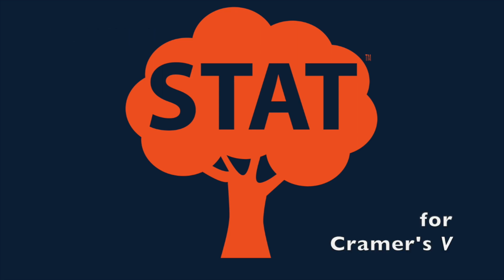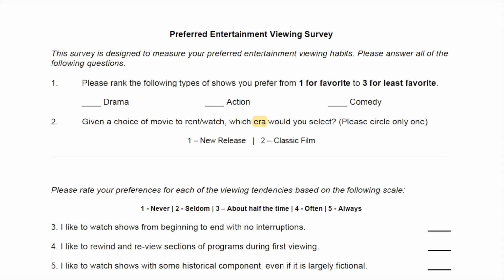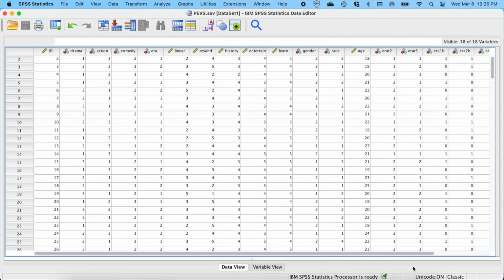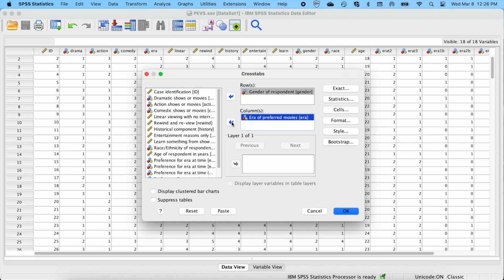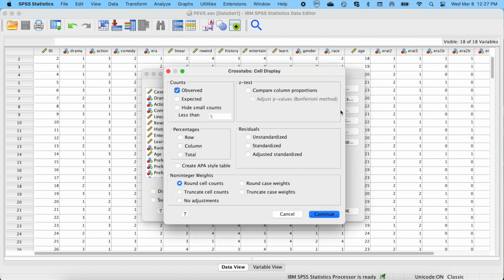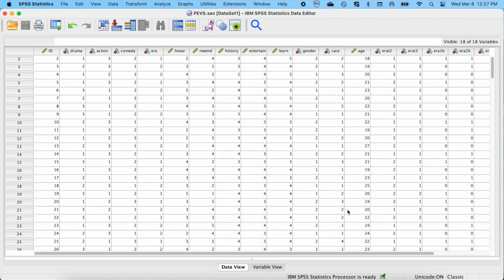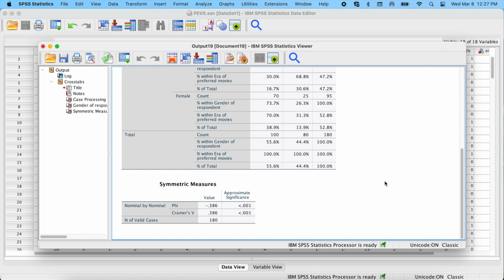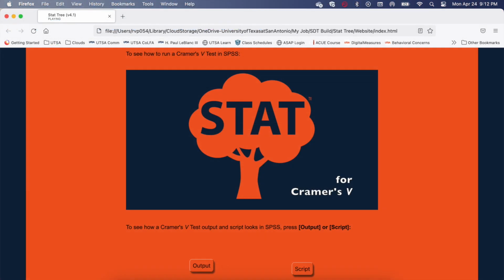Cramer's V using SPSS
How to conduct a Cramer's V in SPSS.

Cramer's V tests are utilized for relating two categorical variables. This video demonstrates what type of variables are relevant for the Cramer's V test using a dataset derived from a survey instrument. The survey instrument is presented showing the items measuring the variables for the test. The dataset is shown within the statistical program being used for the test. The procedures for test are demonstrated. The output for the test is described.

Chapters:

0:00 Statistical test name and description
0:07 Variable types and number
0:19 Survey instrument description for variable measurement and sample items
0:38 Dataset open in Statistical software program
0:48 Conducting the statistical test
1:46 Examining the results of the statistical test
2:39 Where to find sample output